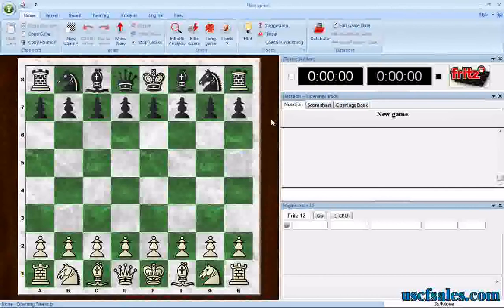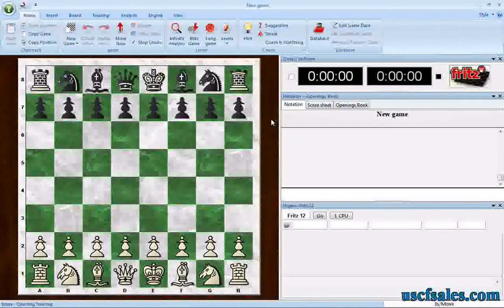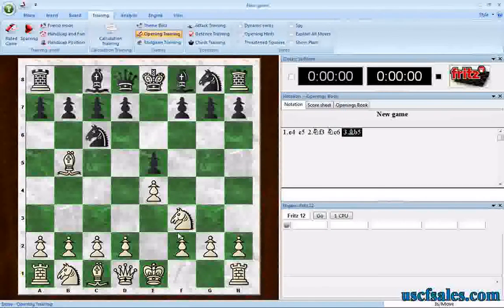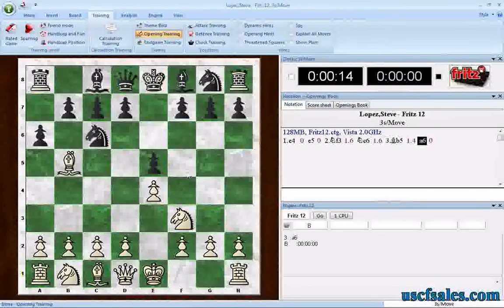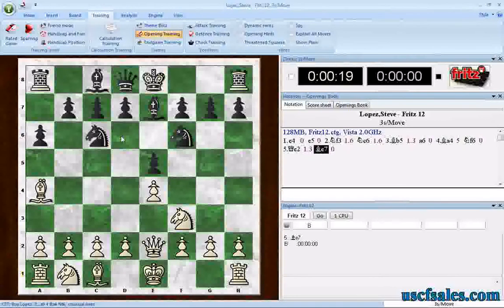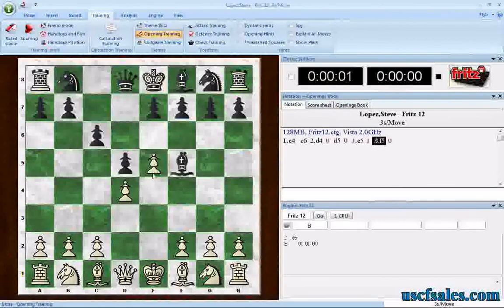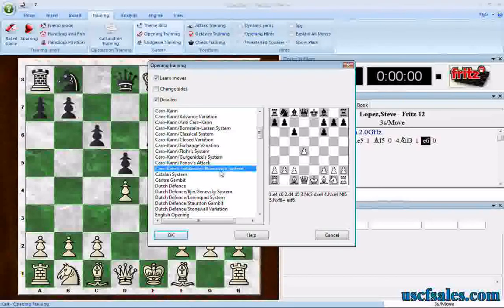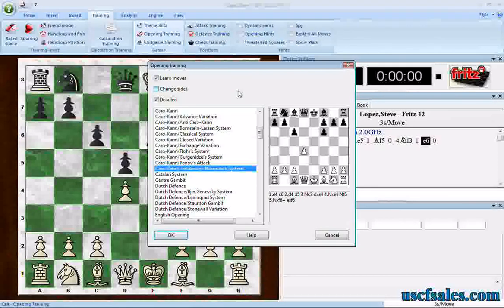Making Fritz play a pre-programmed chess opening (Fritz Tip #0012)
How do you use Fritz chess software? USCF Sales ) presents a series of Fritz 12 chess software tips, demonstrated by Steve Lopez (renowned chess computer expert, who also writes more ChessBase and Fritz how-to's Steve explores the "Opening Training" options offered by Fritz & Rybka, including general and
detailed openings, and how to use the training feature to force the chessplaying engine to play a particular opening.